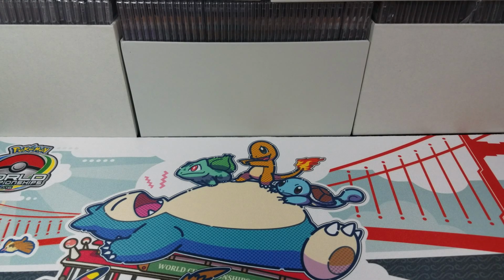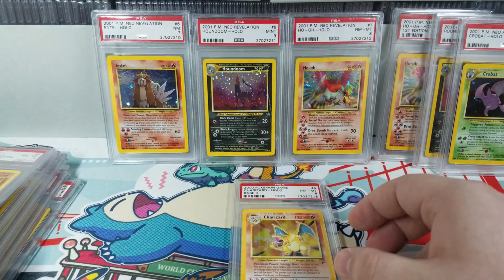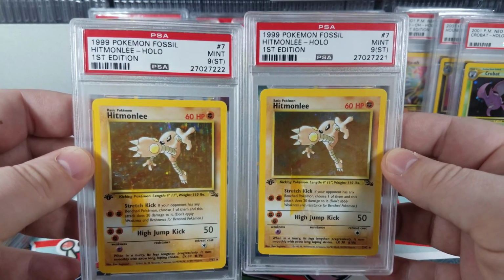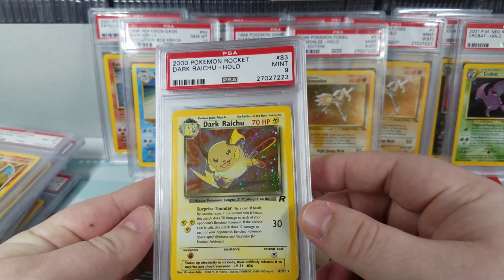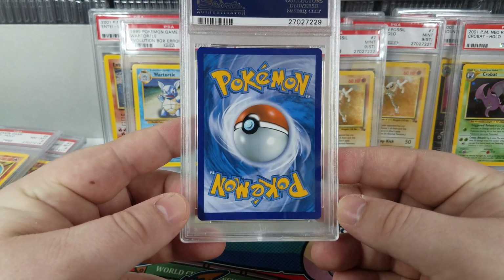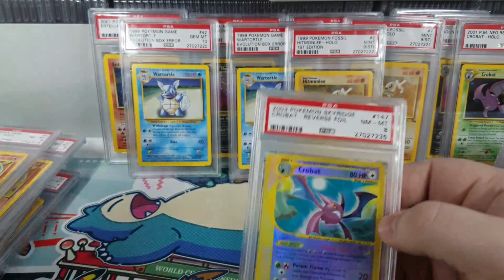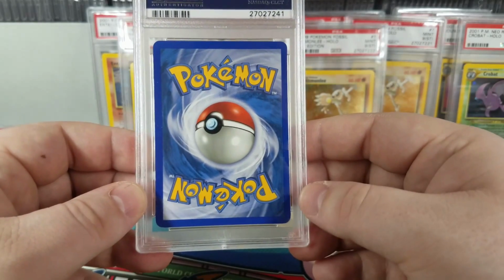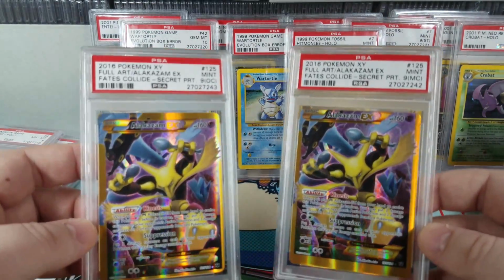PSA Returns ~ Error Cards Again?!? Big Hits!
This submission was great!  I sent off some of the highest quality errors I had and they got big grades.  Some of these are the highest grades possible.  Also a decent bit of Charizard cards were sent off along with cards purchased from Worlds last year.